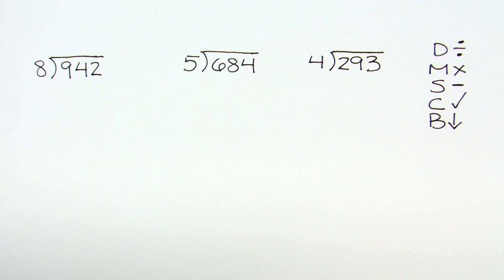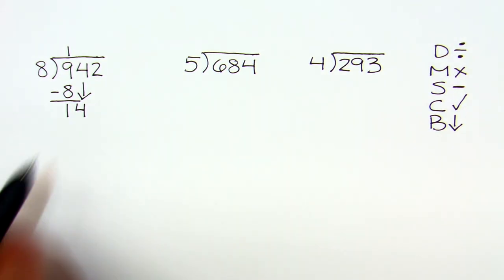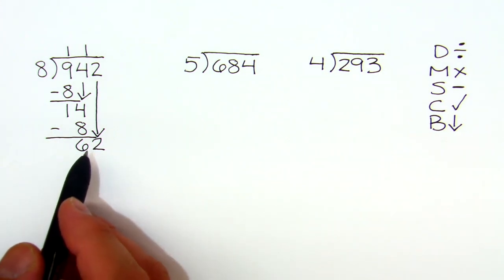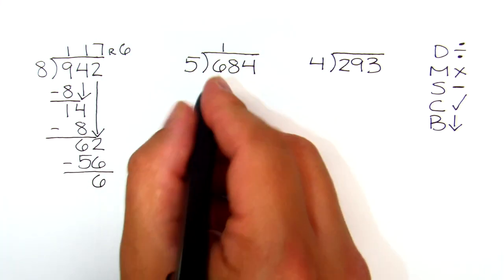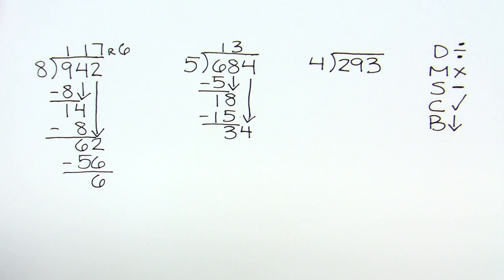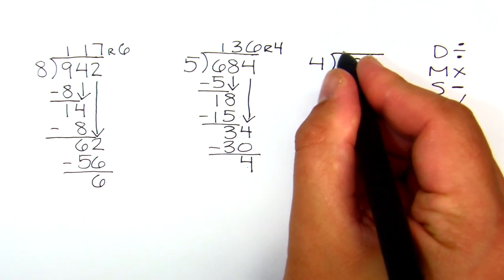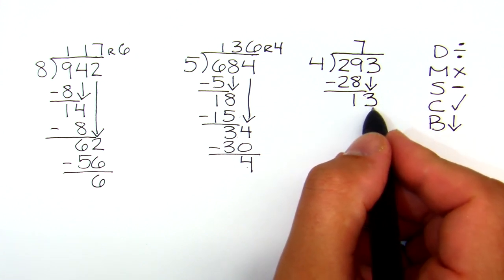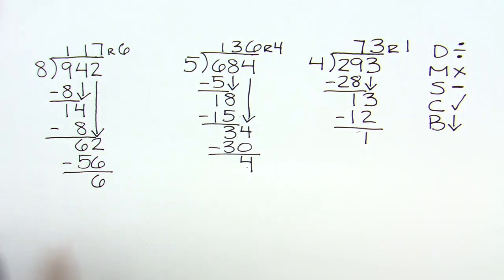Long Division with 1 Digit Divisors: Pause & Practice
In this video we practice 3 long division problems with 1 digit divisors.